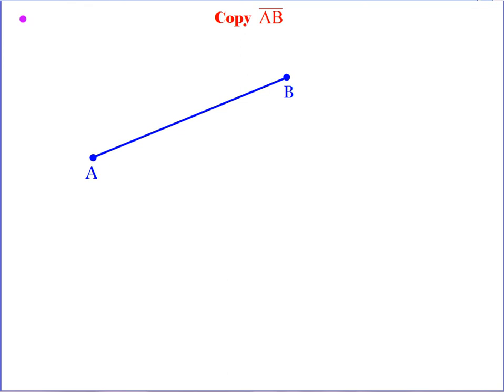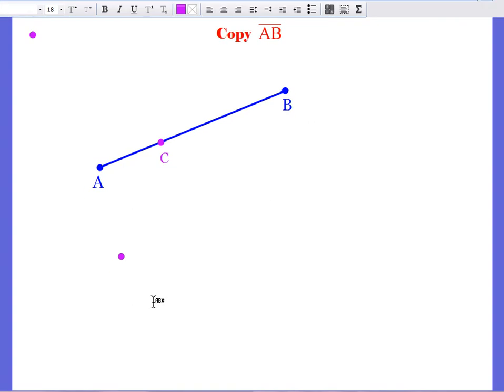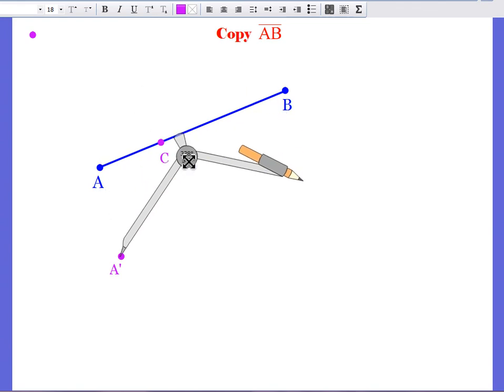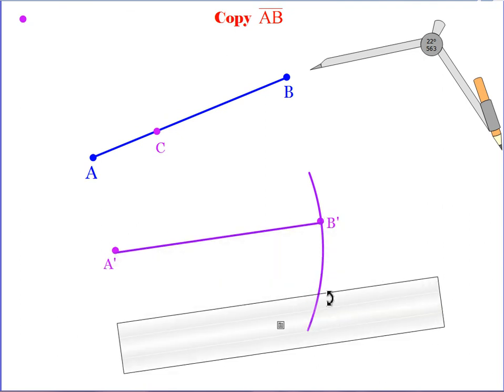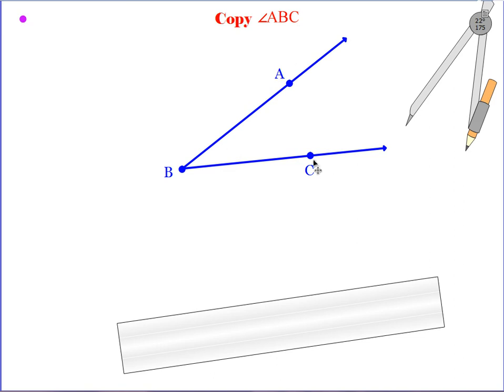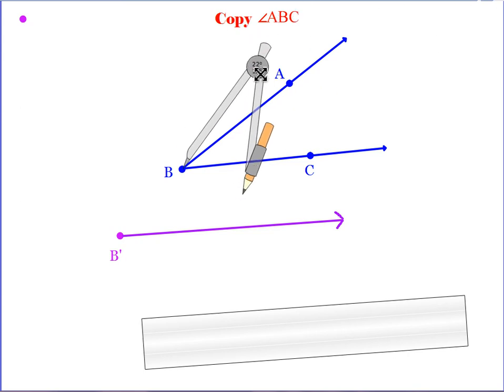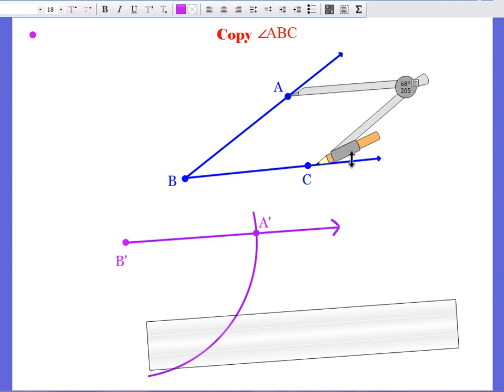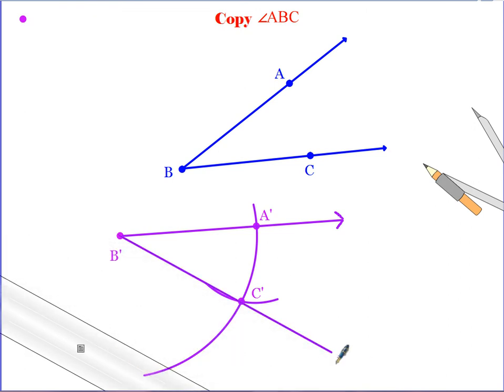Copying Segments and Angles